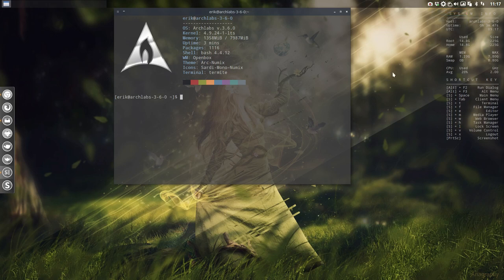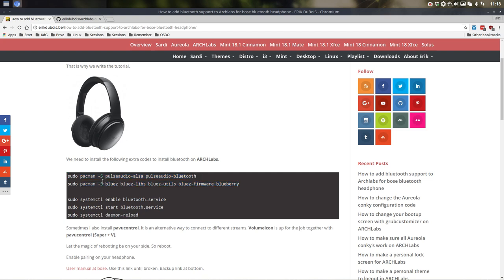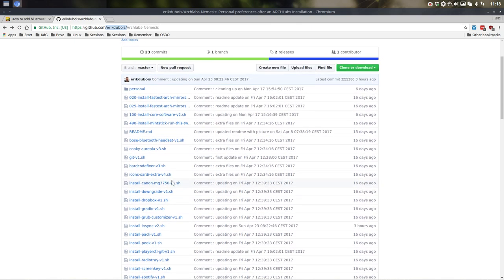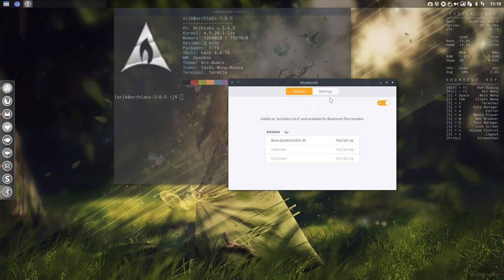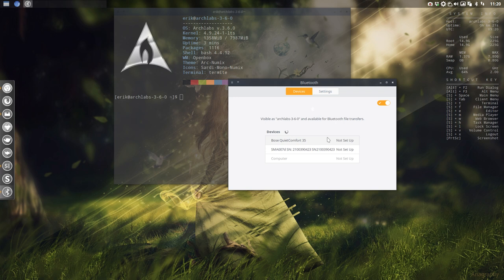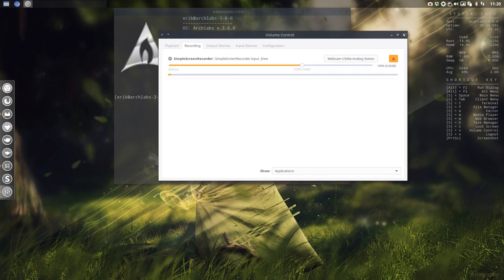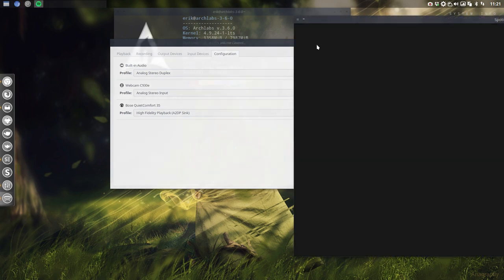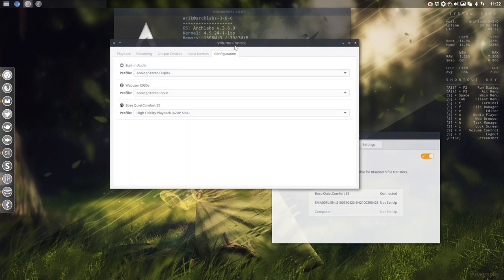ARCHLabs : 28 setting up bluetooth to play bose bluetooth quietcomfort 35